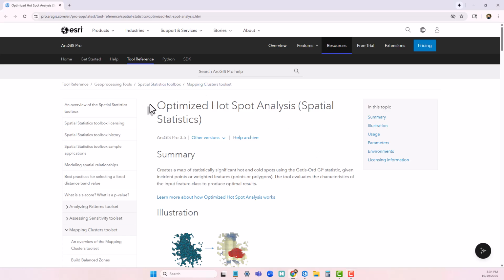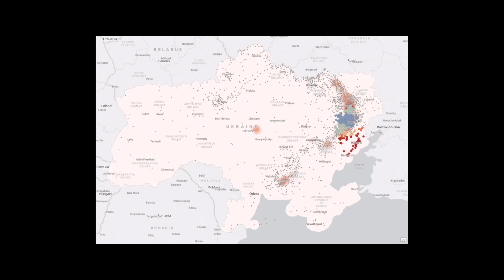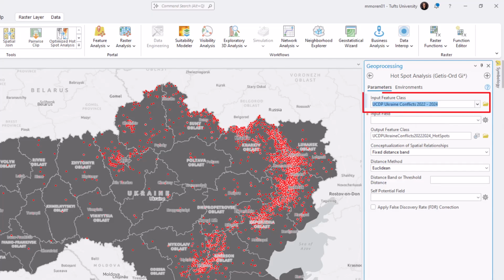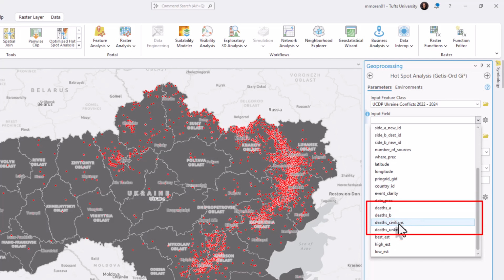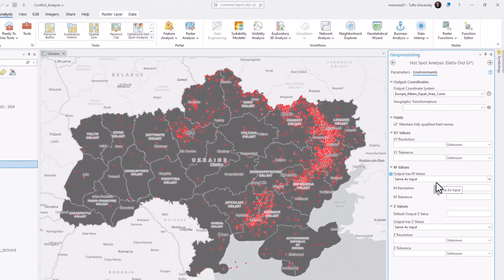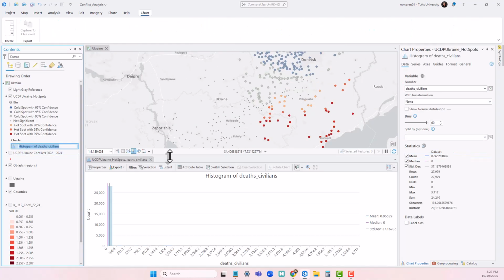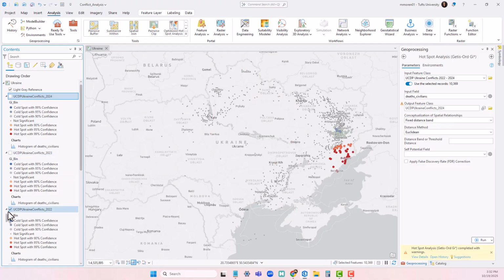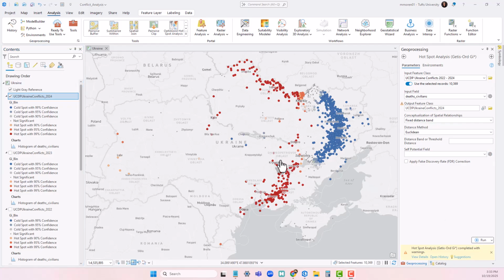Mapping Shifting Conflict Hot Spots with Getis-Ord Gi*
In this tutorial, we interpret the results of the Hot Spot Analysis (Getis-Ord Gi*) in ArcGIS Pro using the Ukraine Conflicts 2022–2024 dataset.

You’ll learn how to read and understand the output map — what red (hot) and blue (cold) areas represent — and how to think critically about what spatial patterns mean.

We’ll also explore what happens when you run the analysis year by year instead of combining all years, and how differences between 2022, 2023, and 2024 can reveal shifts in the geography of conflict.